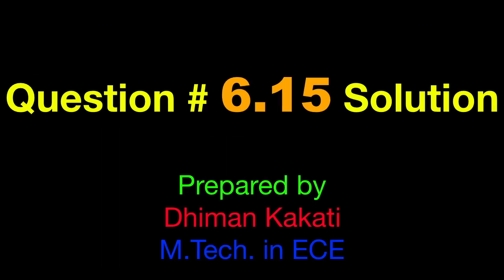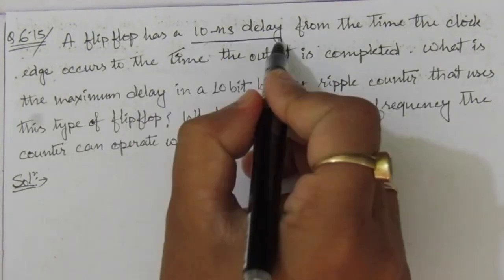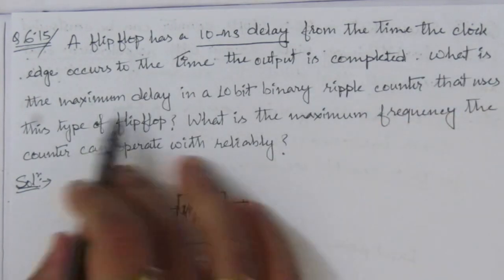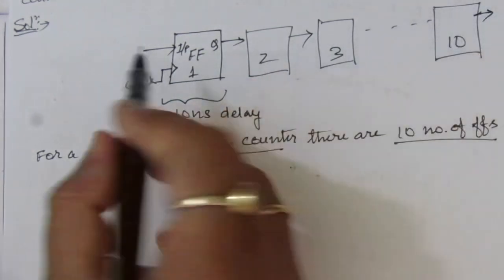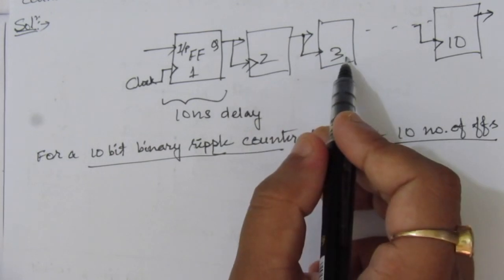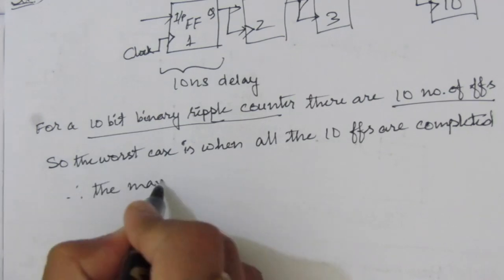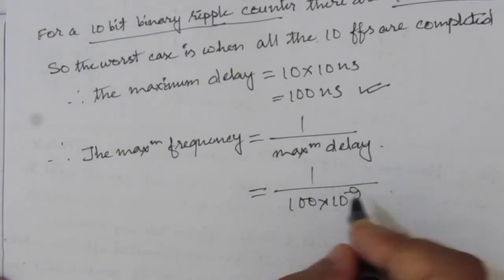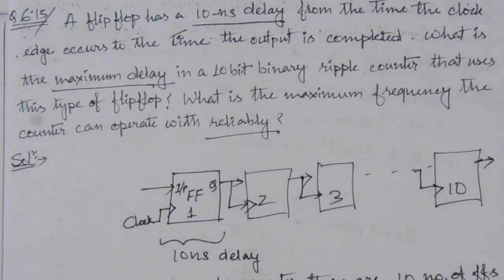Q. 6.15: A flip‐flops has a 10 ns delay from the time the clock edge occurs to the time the output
Q. 6.15: A flip‐flops has a 10 ns delay from the time the clock edge occurs to the time the output is complemented. What is the maximum delay in a 10‐bit binary ripple counter that uses these flip‐flops? What is the maximum frequency at which the counter can operate reliably?